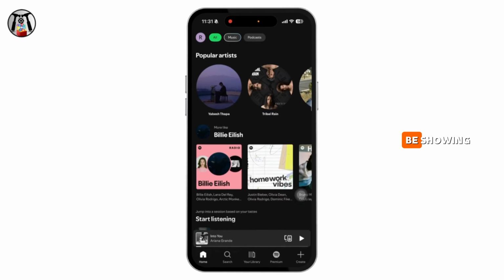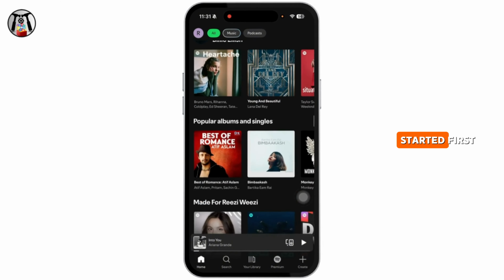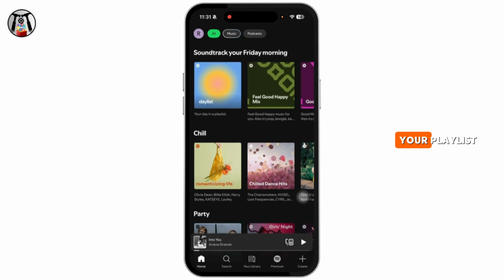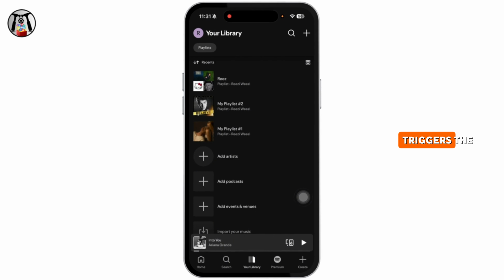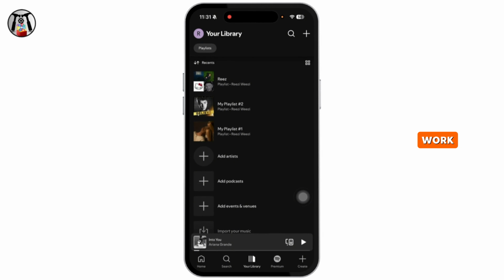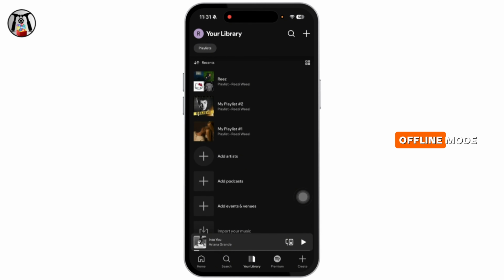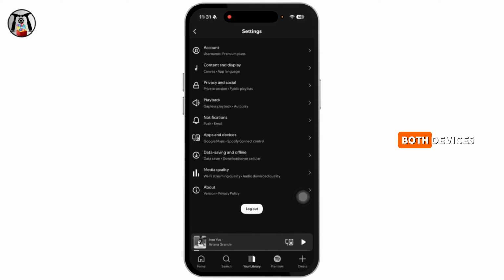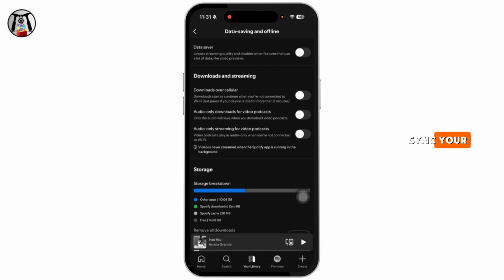How To Fix Spotify Playlist Not Syncing Issue in 2026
In this video you will learn how to fix SPOTIFY PLAYLIST NOT SYNCING ISSUE in 2026.

If your playlist is not updating between devices, songs are missing, or sync is stuck, follow these simple fixes:

✔ Force sync by playing a song on updated device
✔ Open Spotify on other device to refresh sync
✔ Turn on Offline Mode (both devices)
✔ Wait 5–10 minutes and turn Offline Mode off
✔ Check same Spotify account on all devices
✔ Ensure stable internet connection
✔ Log out and log back in
✔ Update Spotify app to latest version

Most SPOTIFY PLAYLIST NOT SYNCING ISSUE problems happen due to sync delay, network issues, or account mismatch.

Try each step one by one until your playlist updates correctly.

Timestamps:
0:00 – Introduction & Overview
0:05 – Force Sync Playlist Manually
0:20 – Play Song To Trigger Sync
0:30 – Open Spotify On Other Device
0:40 – Turn On Offline Mode (Both Devices)
0:55 – Turn Off Offline Mode After 5–10 Minutes
1:05 – Check Internet Connection
1:15 – Log Out & Log Back In
1:25 – Update Spotify App
1:13 – Final Fix